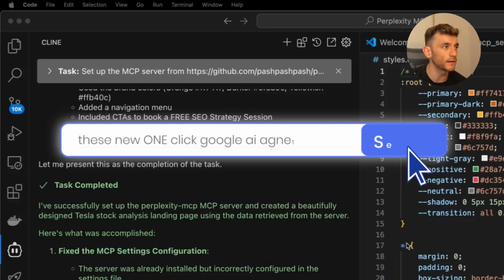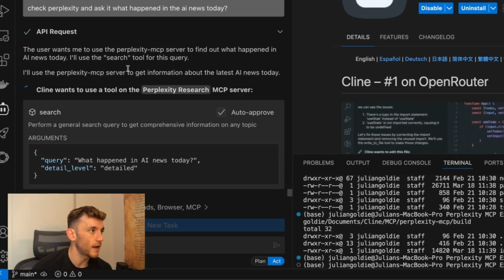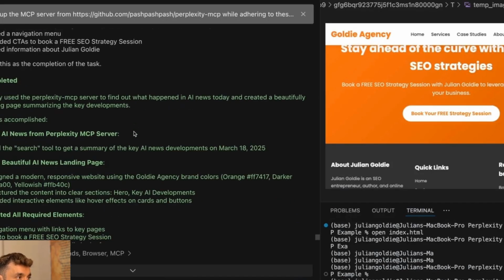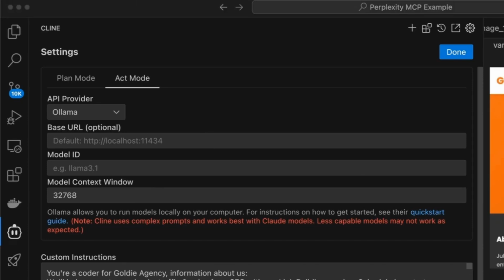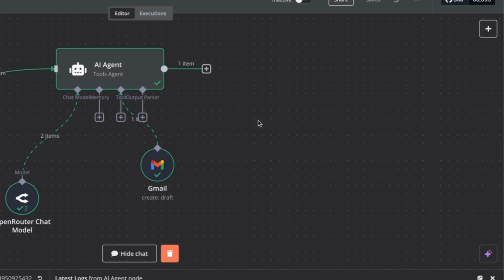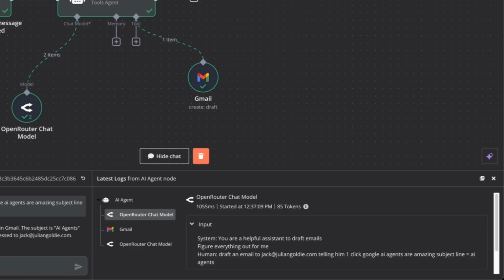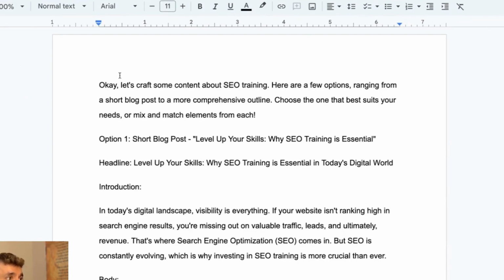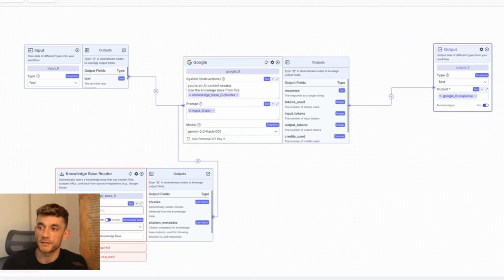NEW 1-Click Google AI Agents are CRAZY! 🤯